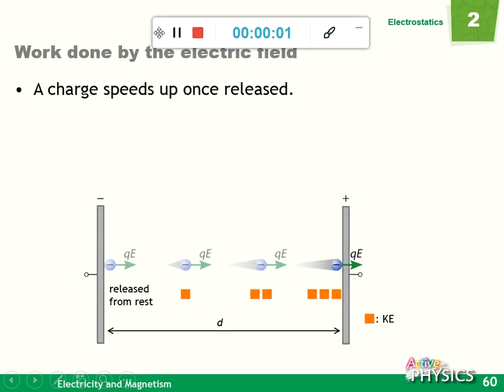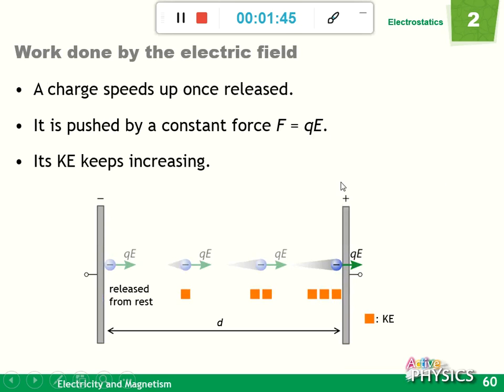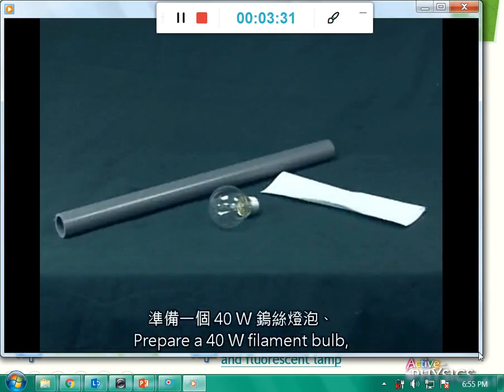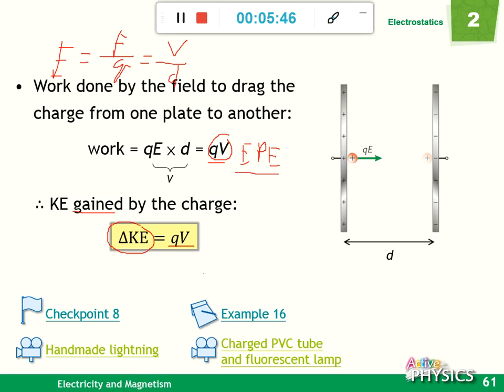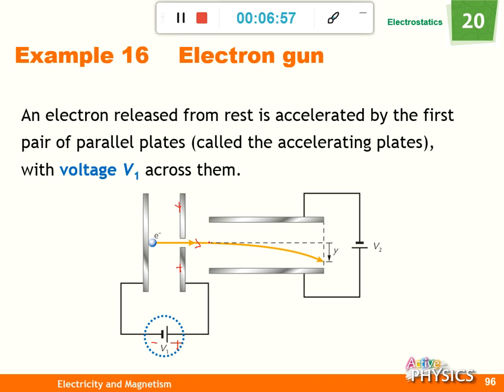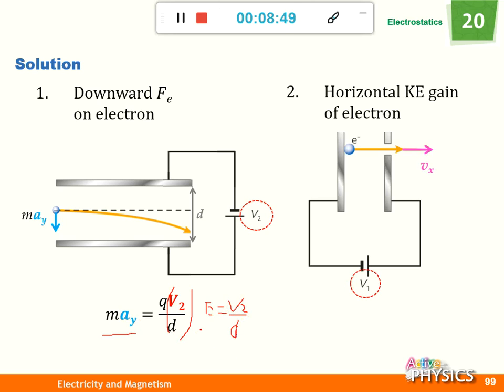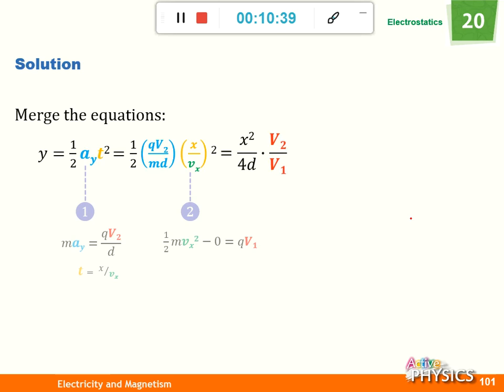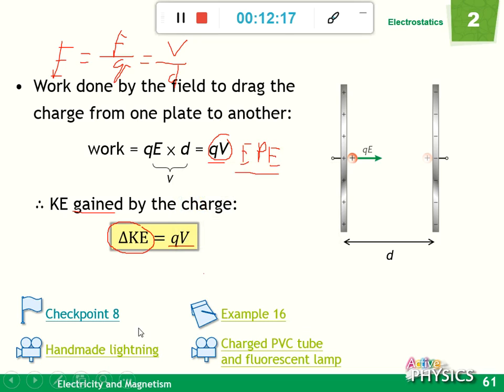04 Active Physics Textbook 4 Ch20.5 Workdone 20200220 185215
04 Active Physics Textbook 4 Ch20.5 Workdone 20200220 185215